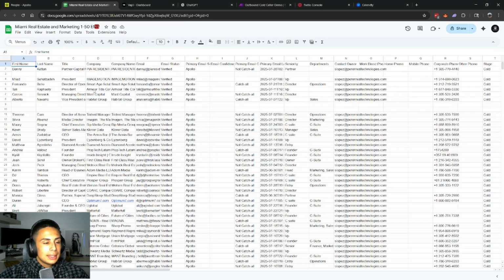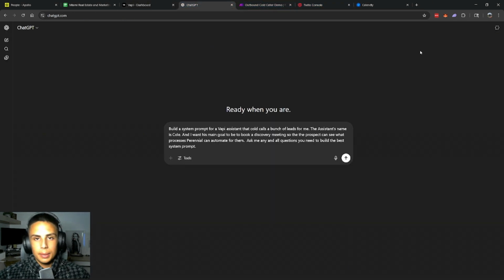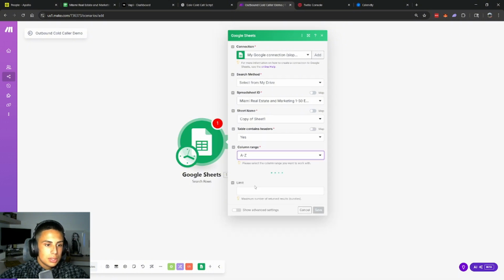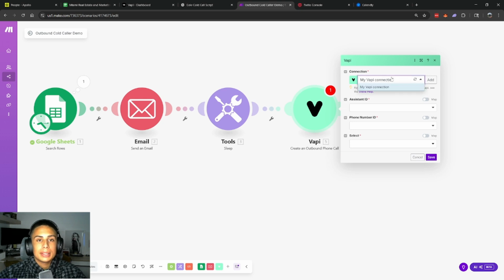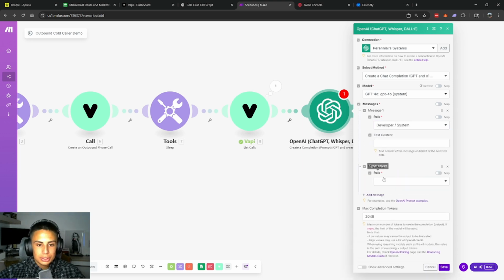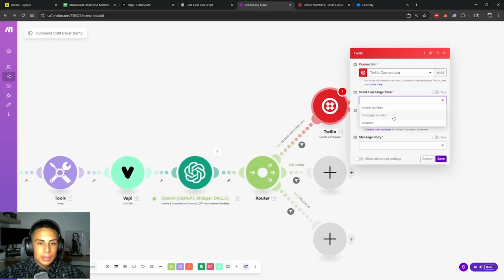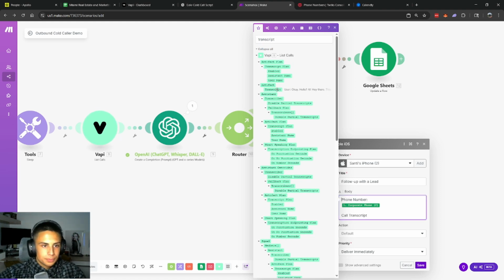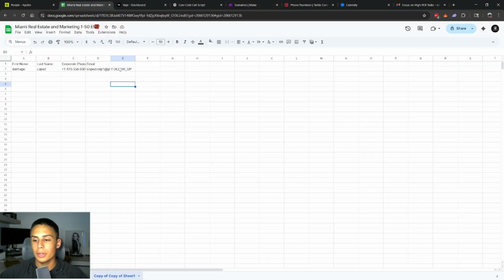AI Cold Calling System That Books Meetings While You Sleep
In this step-by-step tutorial, I’ll show you exactly how to build a completely automated AI cold caller that dials leads, handles objections, and books meetings while you sleep.

We’ll use the following tools to make it happen:

Make.com – the automation engine tying it all together

VAPI – for real-time voice AI conversations

Apollo – to feed your system leads

Twilio – to place the actual calls

Calendly – to auto-book meetings without you lifting a finger

Whether you're a marketer, agency owner, or just looking to streamline outreach, this tutorial will help you launch a hands-off, scalable cold calling machine in under an hour.

📲 Need help setting this up for your business?
My company, Perennial, buil custom automations that save teams hours and generate qualified leads 24/7.